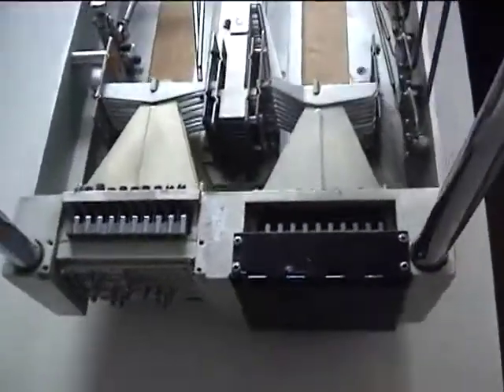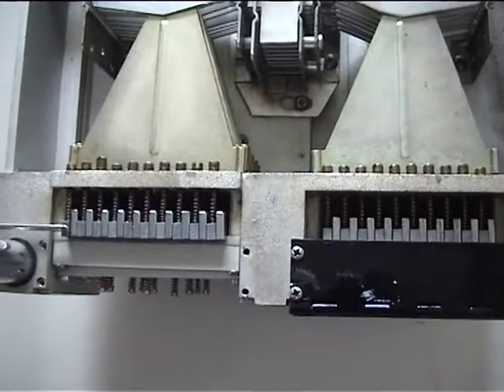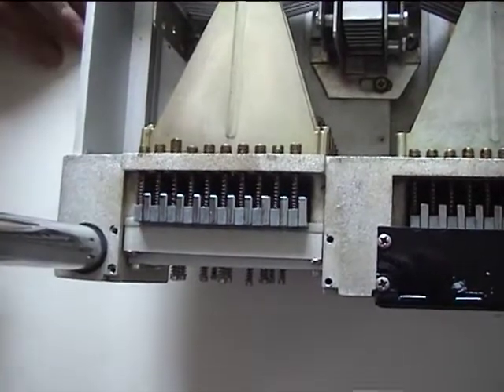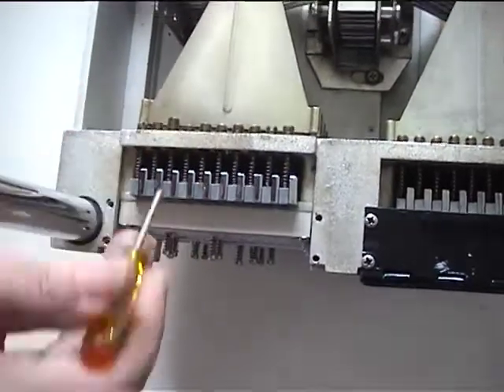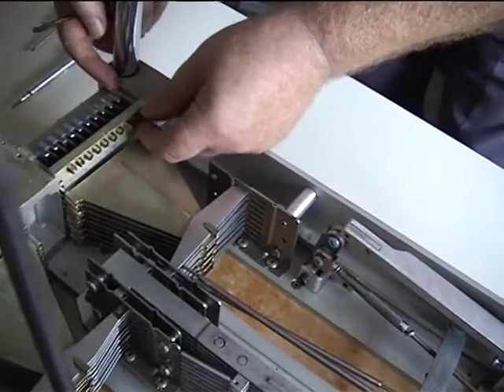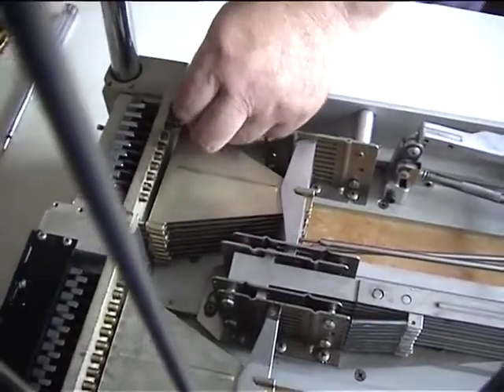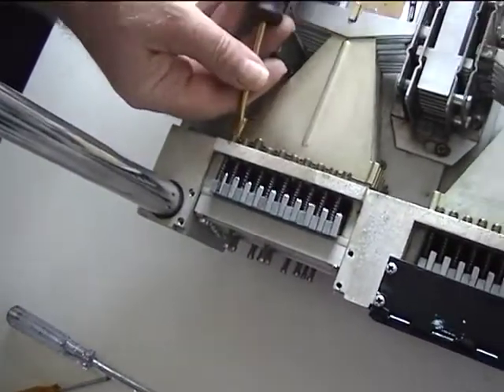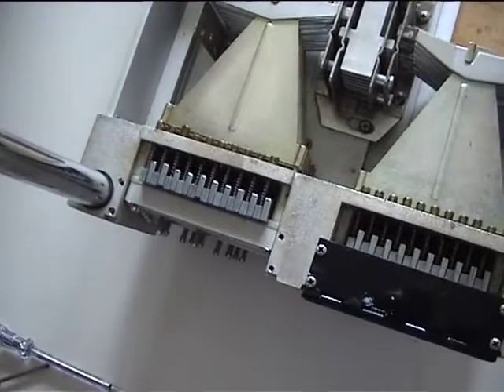Fender PS210 guitar adjustments Part 4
Description of the methods of adjusting pedal travel pedal tension and general adjustments of the knee lever stops and string tension springs.